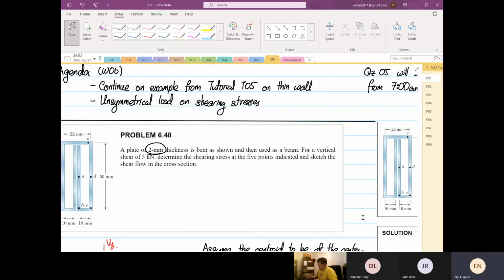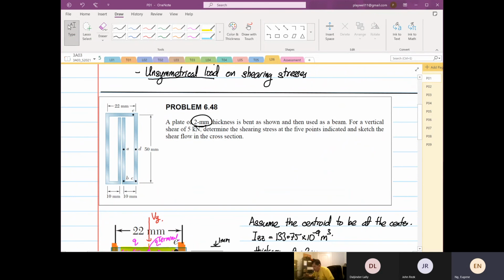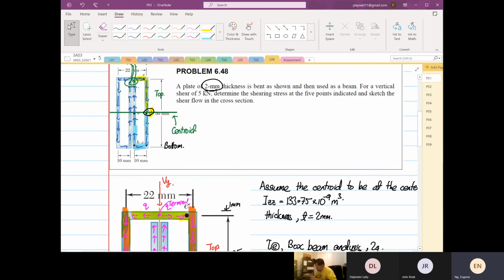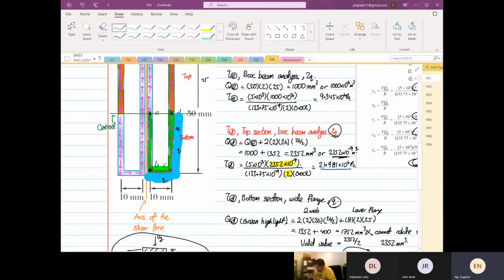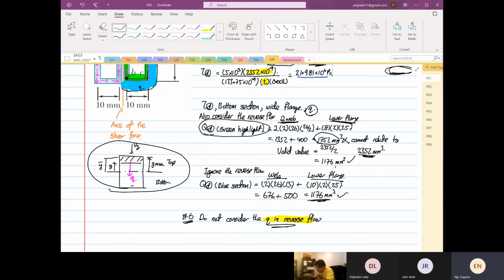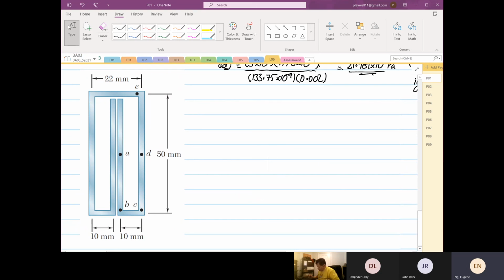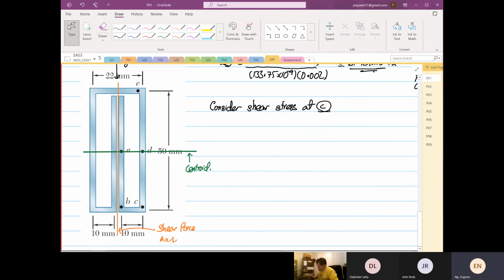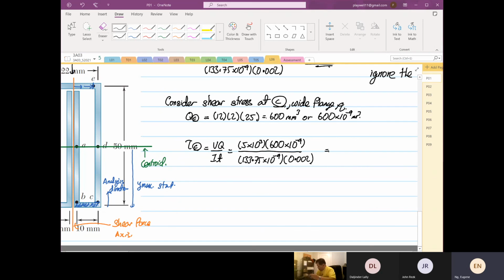L06 Unsym Shear P01